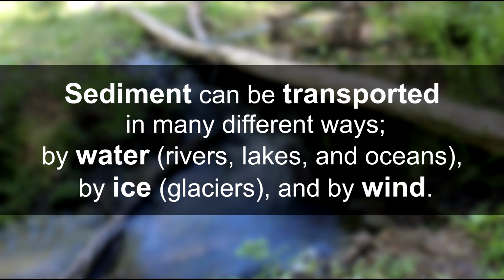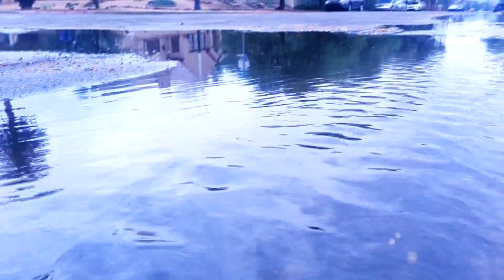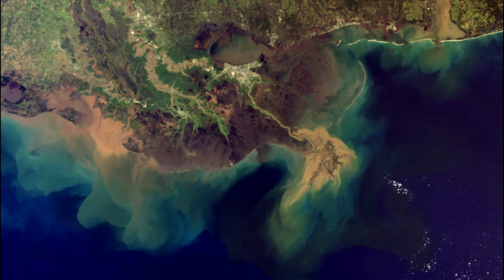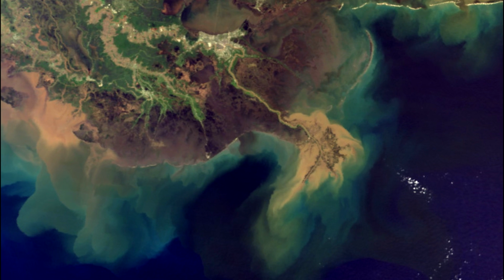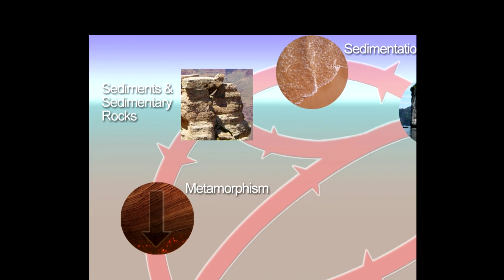An Introduction to Sedimentary Rocks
Just the basics about sedimentary rocks and fossils.

"Palais de la Decouverte Tyrannosaurus rex p1050042" by David Monniaux - Own work.

Heavy summer rain in a forest falls over the green leaves of trees. Free HD video footage

“Mississippi River Sediment Plume” Image courtesy Liam Gumley, Space Science and Engineering Center, University of Wisconsin-Madison and the MODIS science team.

"Aviculopecten subcardiformis01" by Original uploader was Wilson44691 at en.wikipedia - Photograph taken by Mark A. Wilson (Department of Geology, The College of Wooster).

"Lake deposits in Chuya Basin" by Gaianauta - Own work.

Music